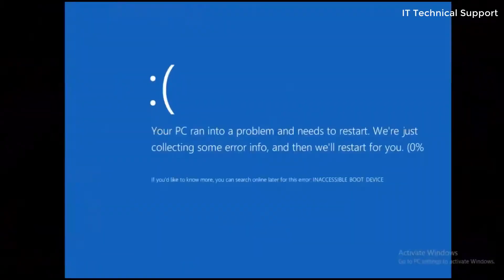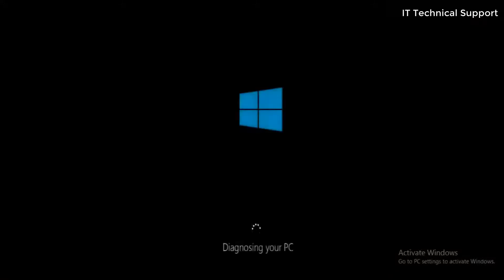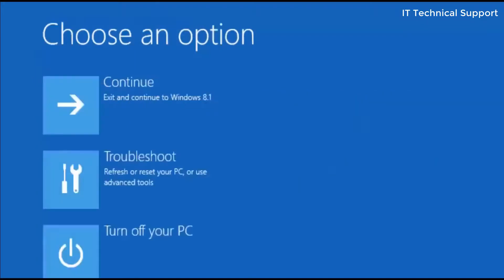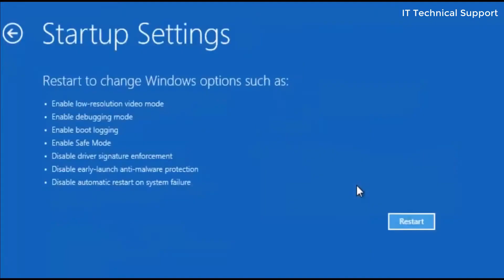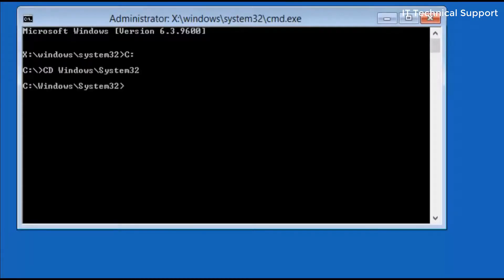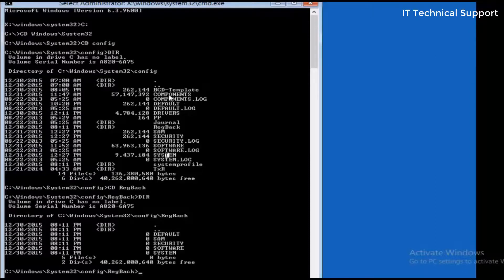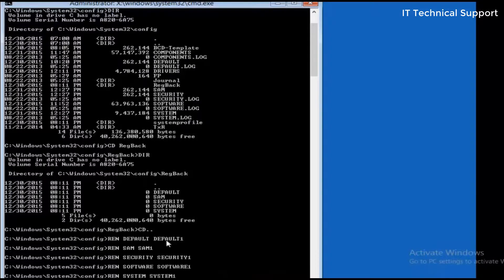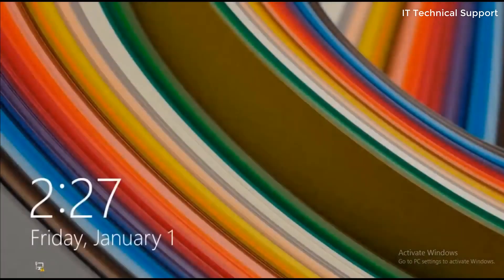Blue Screen Error And Black Screen Error ll Blue Screen Error In All Windows ll 100% Problem Solved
blue screen error how to troubleshoot blue screen error,
blue screen error in windows 10 and restart solution,